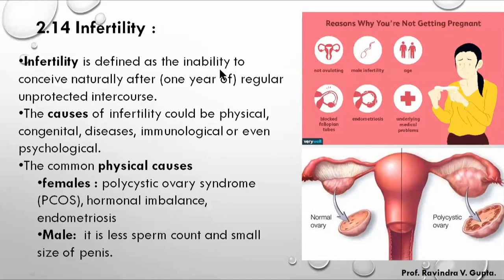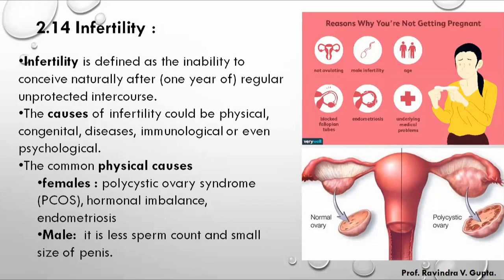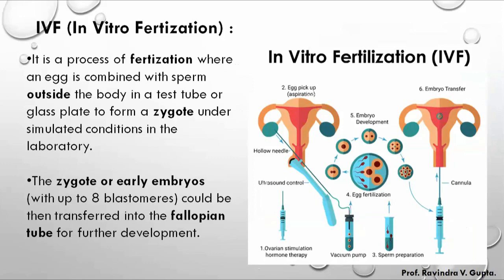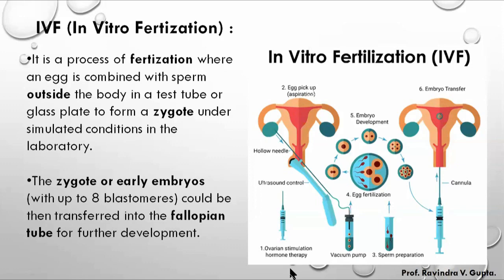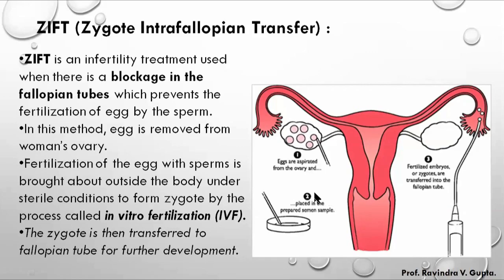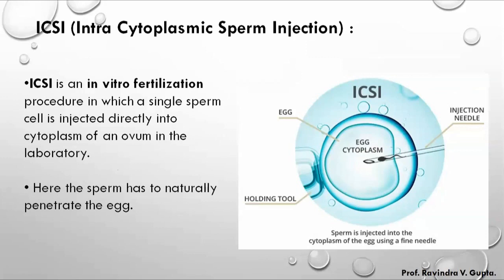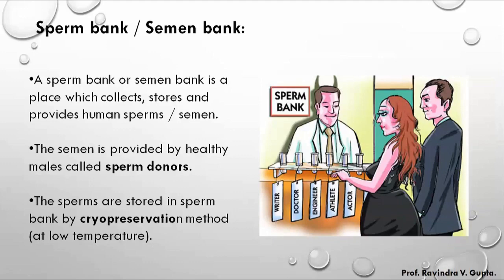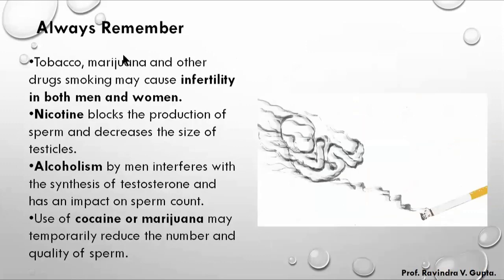Infertility (Marathi) ll Reproduction in lower and higher animals ll 12th Biology